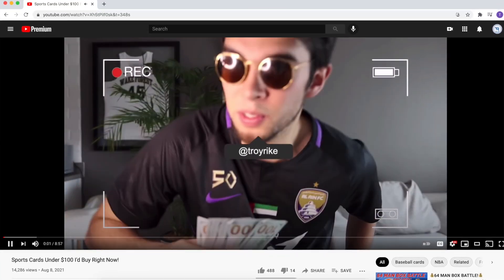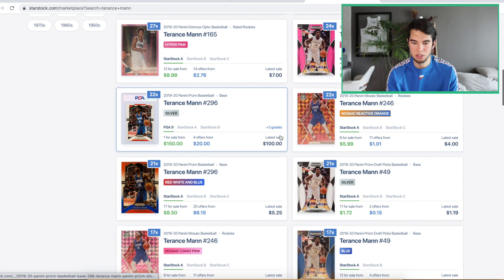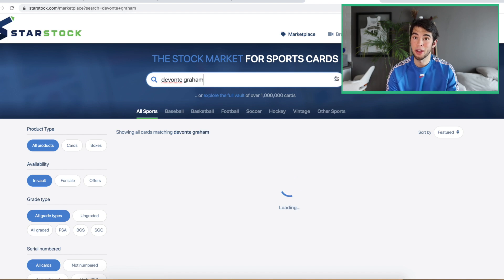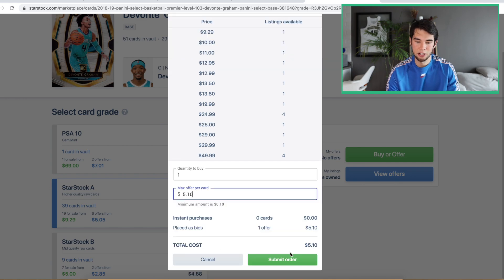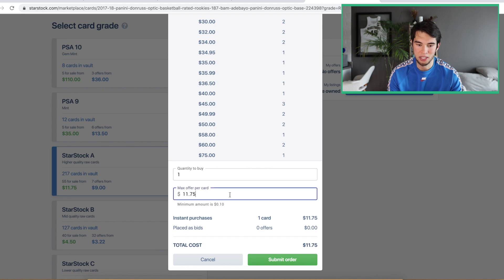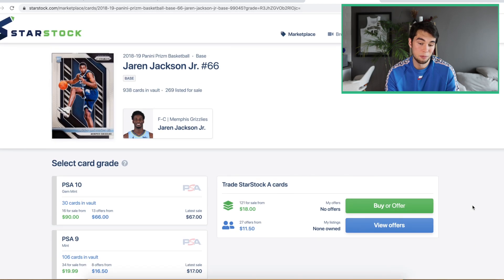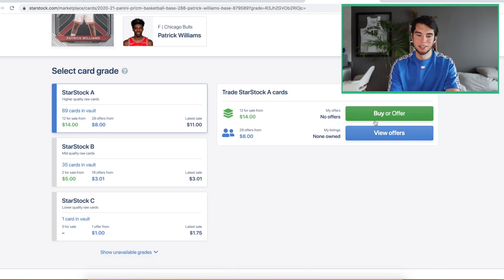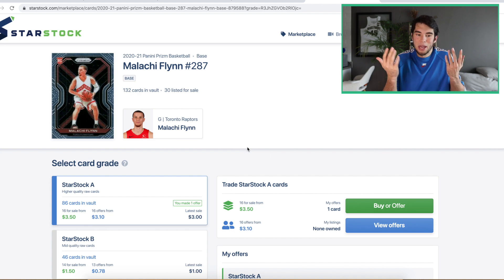High Upside Basketball Buys Under $10〡Basketball Card Investing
HI Guys! Finally back with another StarStock video where I go and buy some cards under $10 that I think have the potential to rise going into next season. There's definitely been a heavy dip on a lot of these players, but I think there could be great opportunity there now!

💰 Free $10 Credit with Starstock sign up + min. $10 deposit *CODE: TRIKE415*